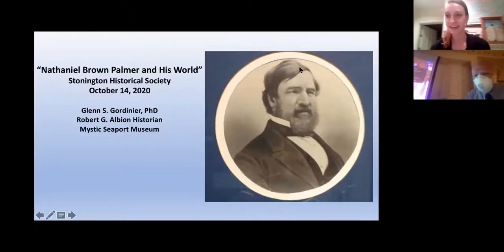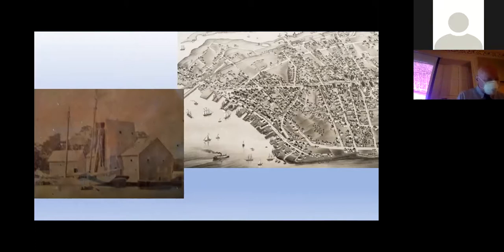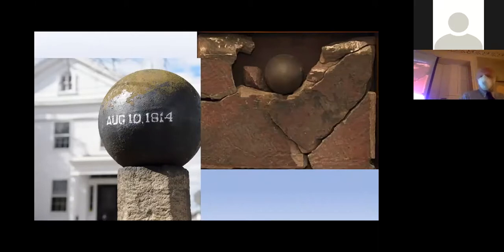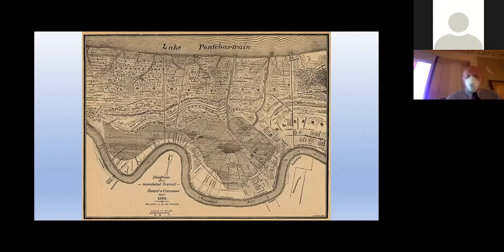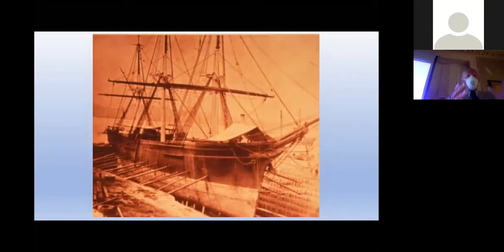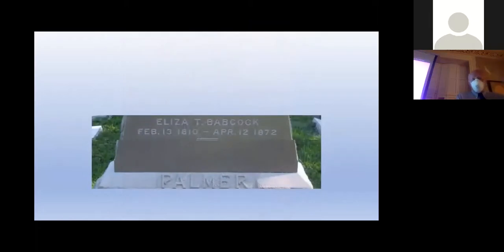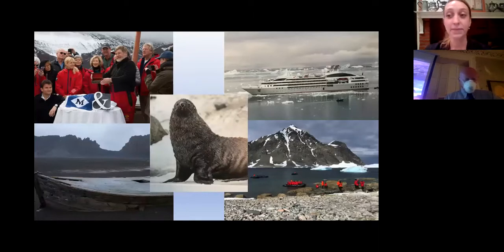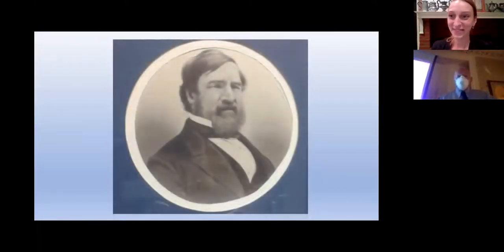Reflections in the Ice: Discovery and Demise in Antarctica 1820-2020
Dr. Glenn S. Gordinier presents a lecture on the life of Captain Nathaniel Brown Palmer, the first American to sight the Antarctic continent. Captain Palmer was born in Stonington, CT and his home serves as the headquarters of the Stonington Historical Society. This presentation was originally given on October 14, 2020.